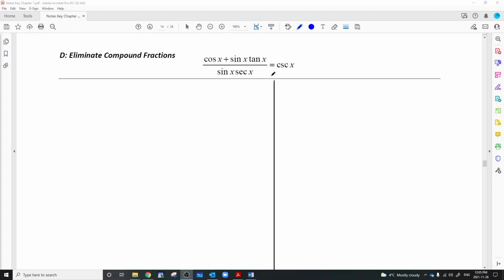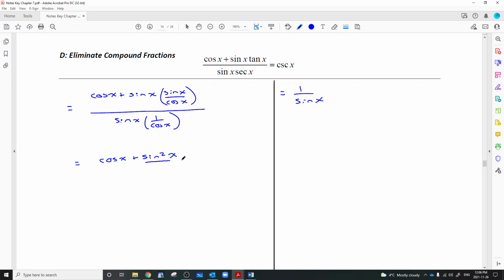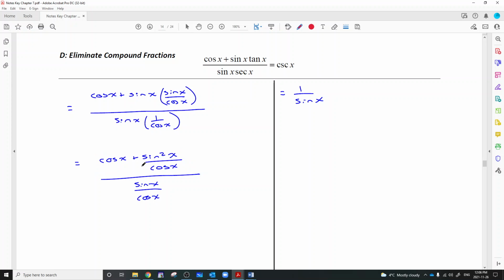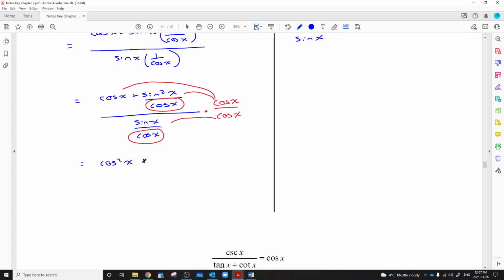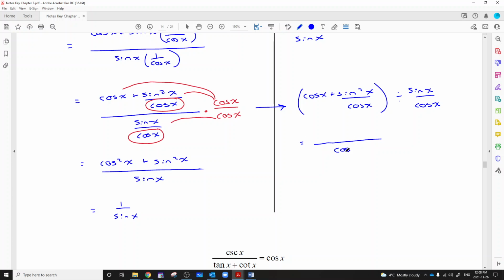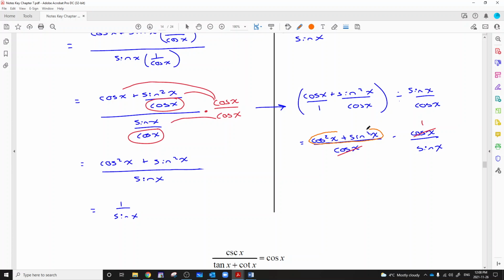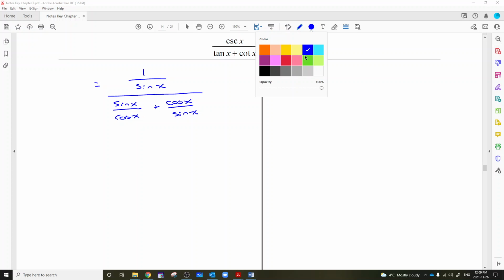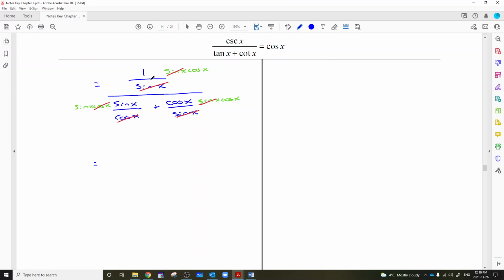7.3 Part III Trig Identities Trick D